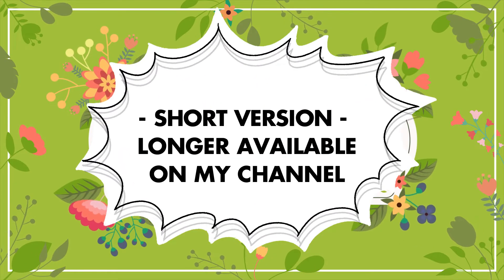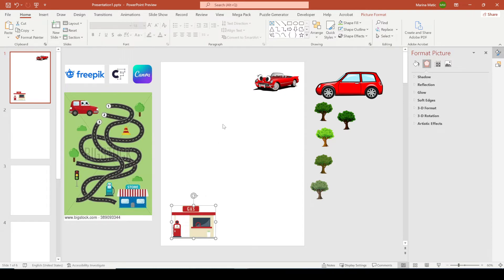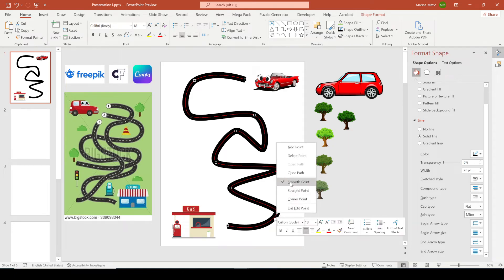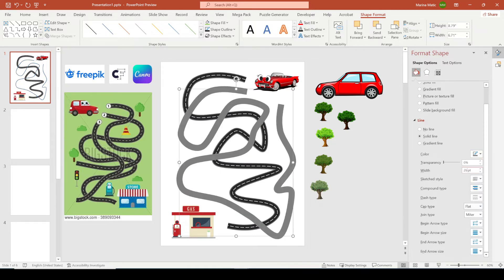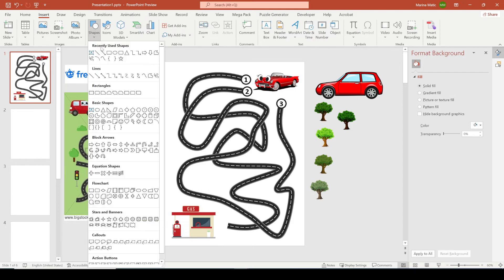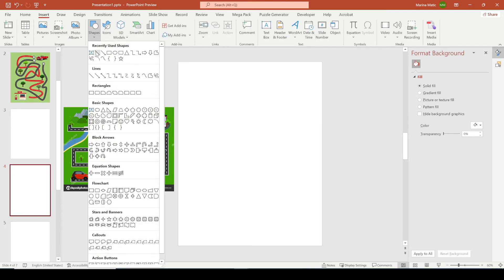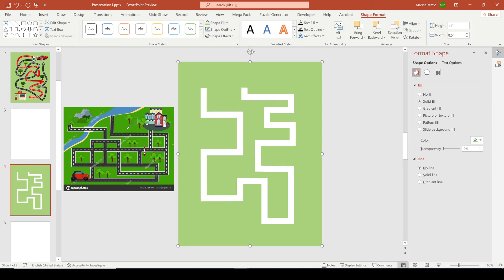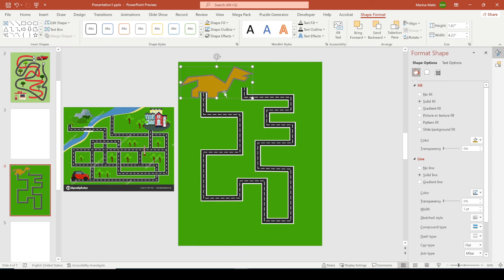🎨Hand-drawn road/street mazes in PowerPoint - tutorial [for KDP activity book interior]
Are you interested in making your own unique KDPinterior for your kid's activity books?

In this video, I am going to show you how you can make a unique original hand-drawn road or street line maze (handdrawnmaze) by using Powerpoint (PowerPointtutorial).

This is the short version for just this type of maze, for other types and a longer version with more details check my channel or CLICK ON LINK

You can create a simple maze or you can also make them into learning about traffic signs, rules, and similar.

You can do all of it in standard drawing programs such as Inkscape, Adobe Illustrator or Photoshop, Affinity Designer, Gimp, Photopea, and similar, and I do use some of the programs in my design studio, but for this task, I prefer the simplicity of PowerPoint plus with the specific KDP tools added in it is so easy and more comfortable to make a book for publishing entirely in PowerPoint.

My CF fan page where I upload unique mazes and materials for my fans

I do not guarantee any results or investment returns based on the information in the video.